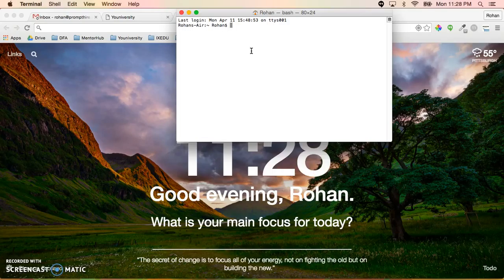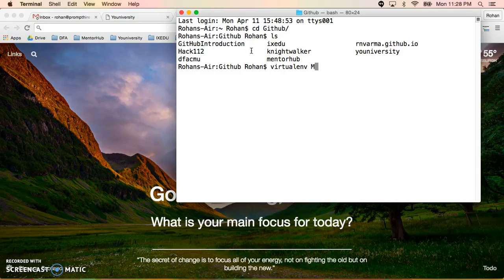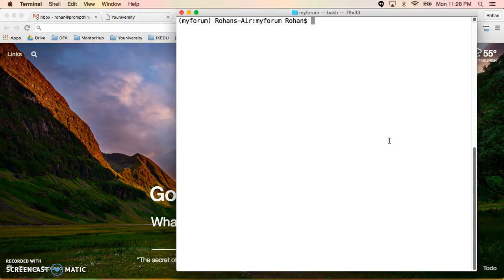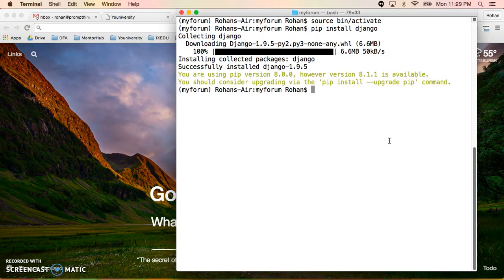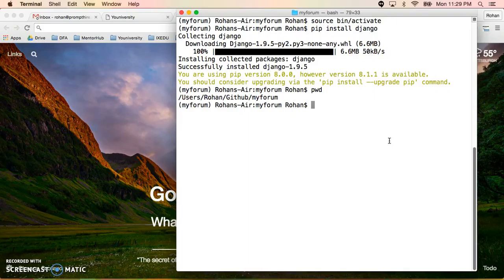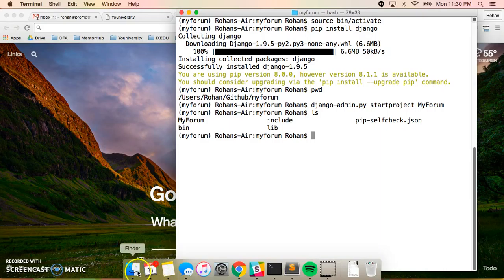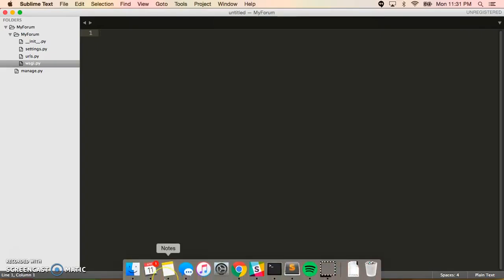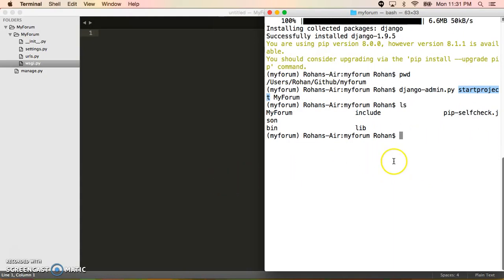Setting up the Development Environment